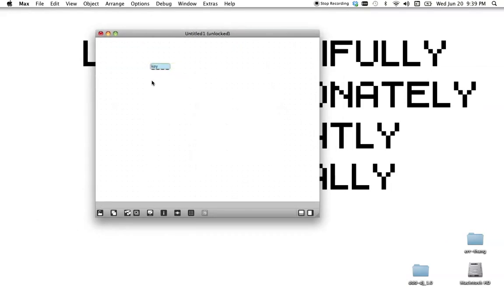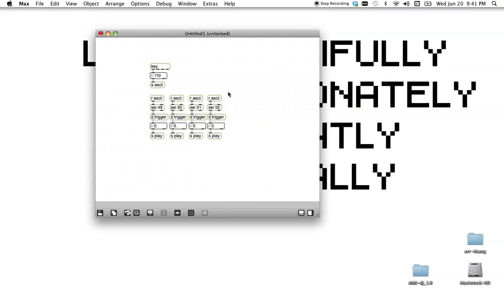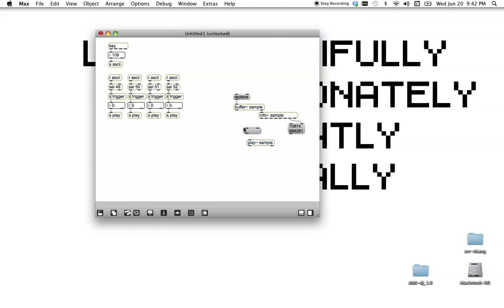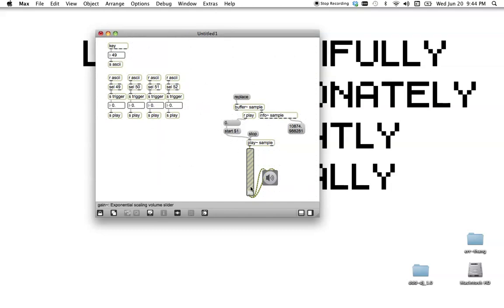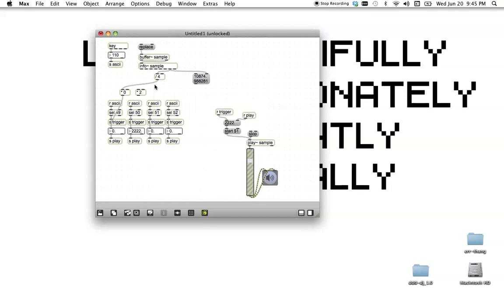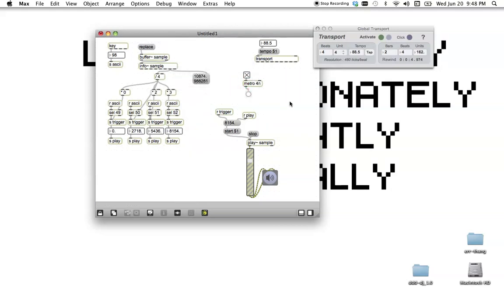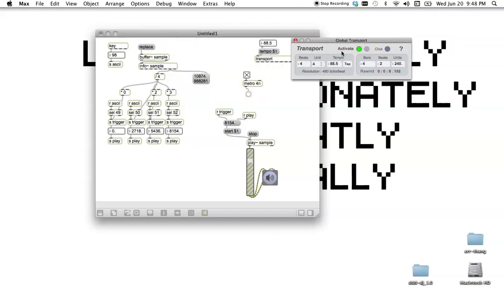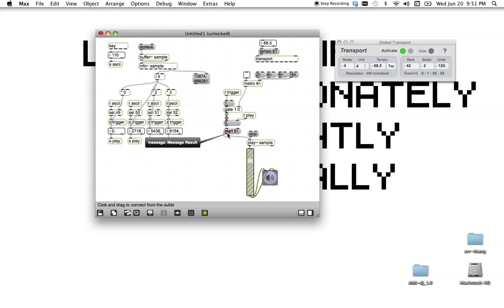Max/MSP Tutorial #1 - Quantized Audio Splicer